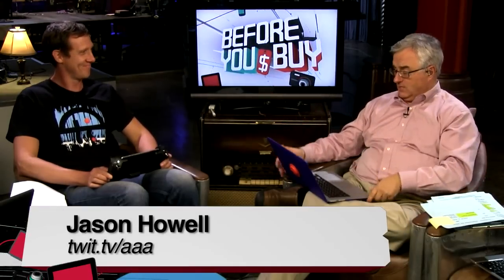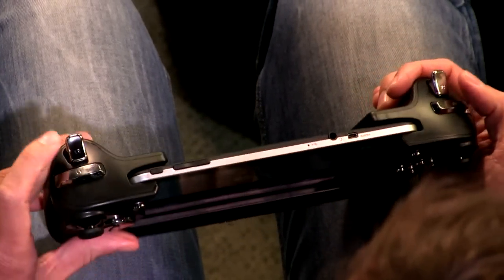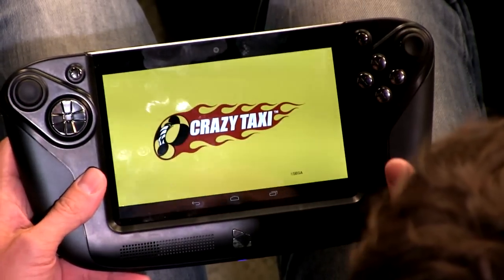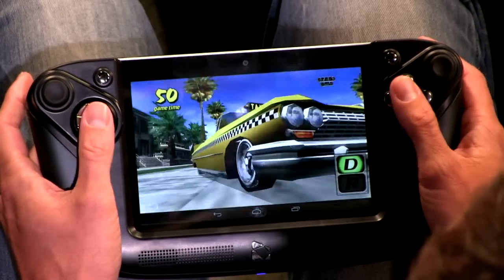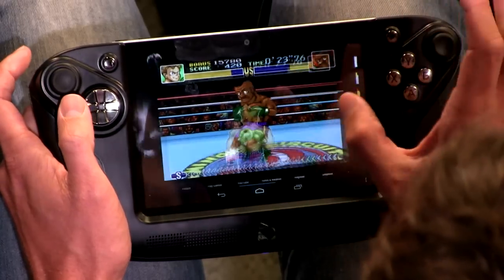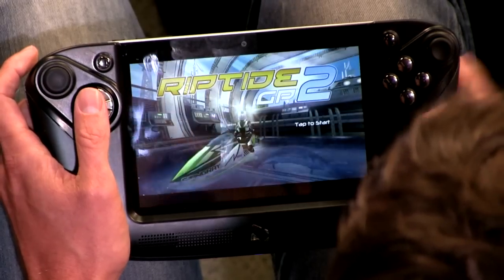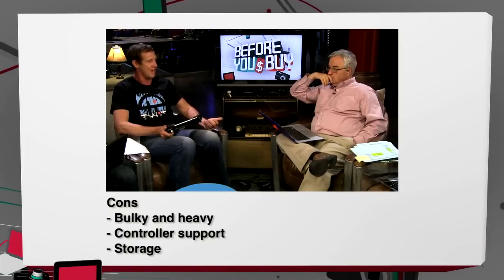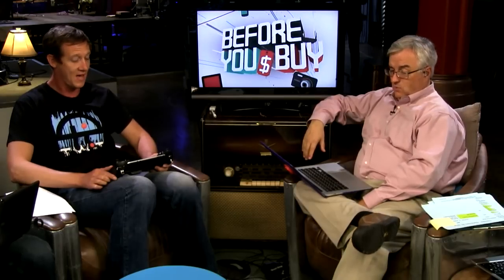Wikipad Gaming Tablet Review & Discussion